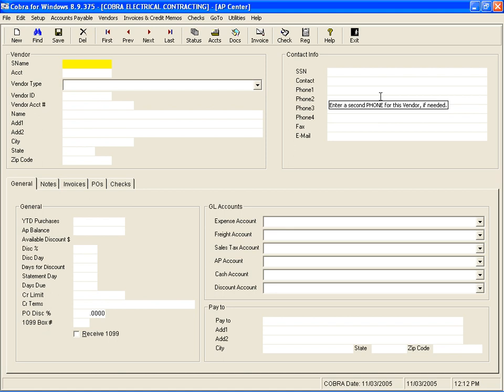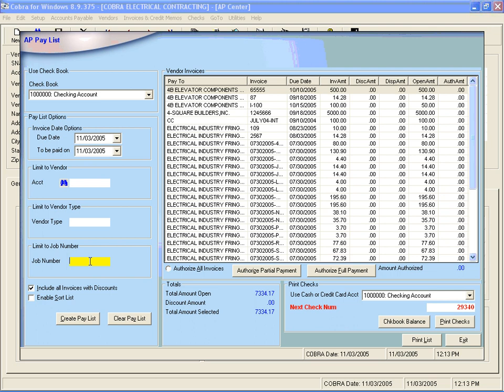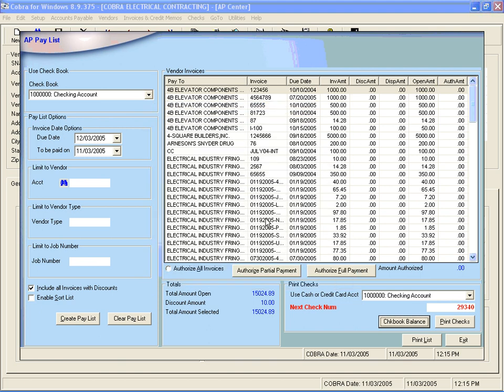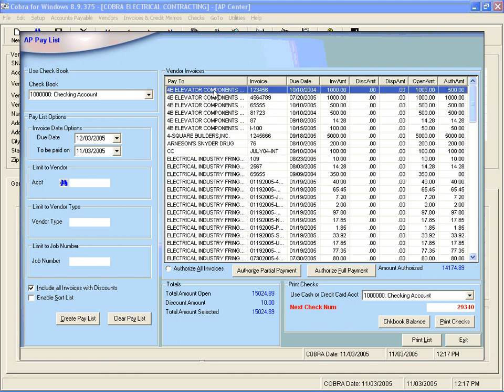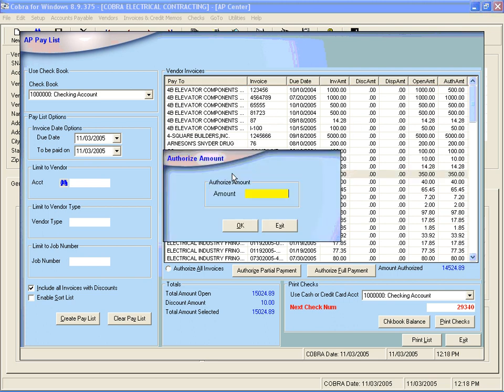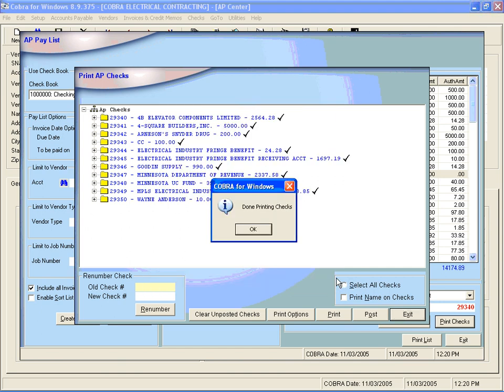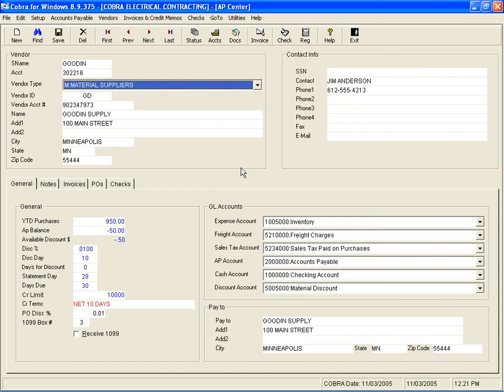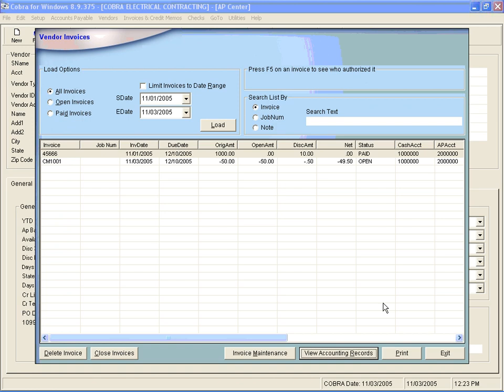AP_Creating a Paylist_Paying AP Invoices